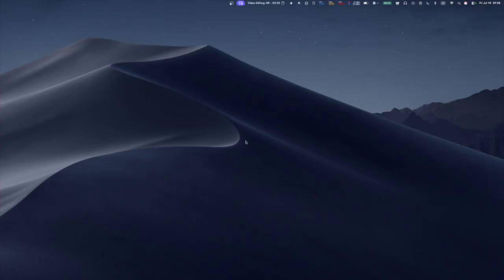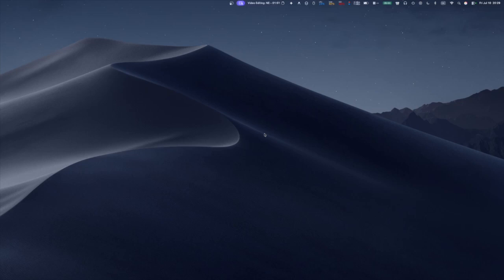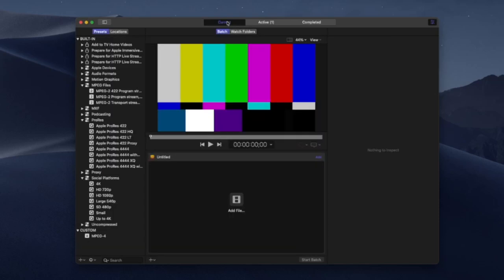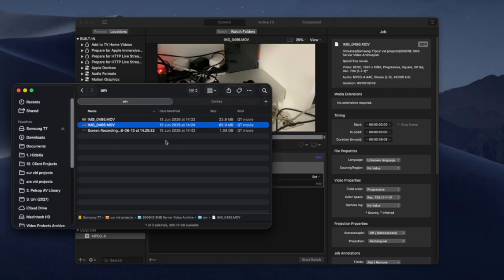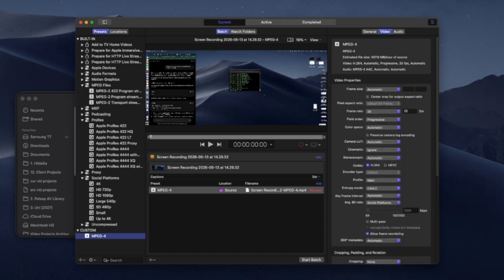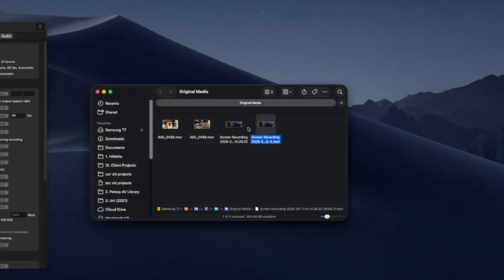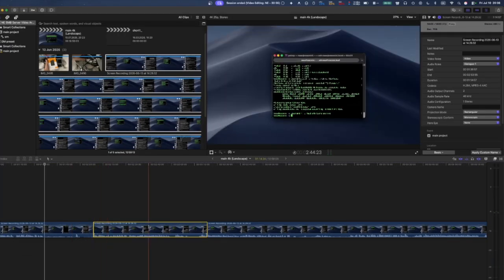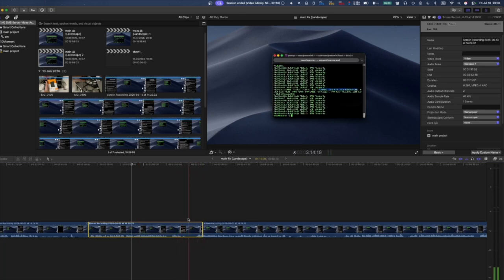Stop Using macOS Screen Recorder for Video Editing!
Many users struggle with choppy video files created by the built-in macOS screen recording tool. This often happens because the system uses a variable frame rate that shifts whenever the cursor moves across the screen. If you edit video on a Mac, you know how frustrating it is to deal with audio sync problems and stuttering clips in your timeline.

This guide explains why these macOS screen recording errors happen and demonstrates three practical methods to resolve them. You will see how to process your files using Compressor/ HandBrake to lock in a constant frame rate and how to adjust your workflow within your editing software to ensure smooth playback. Following these steps helps you stabilize your captures and maintain professional quality in your final exports.

✅ Safe for YouTube, Instagram, TikTok, etc.
✅ New: Check out their professional AI Voiceovers for your next project!

Gear I use*:
- Sony ZV-E10 II*
- MacBook Air M1*
- Dell Ultrawide Monitor*
- Samsung T7 SSD*
- RS3 Mini*
- Sony ZV1*

Fix macOS screen recording issues caused by variable frame rate fluctuations. Stop your cursor movement from ruining your footage.